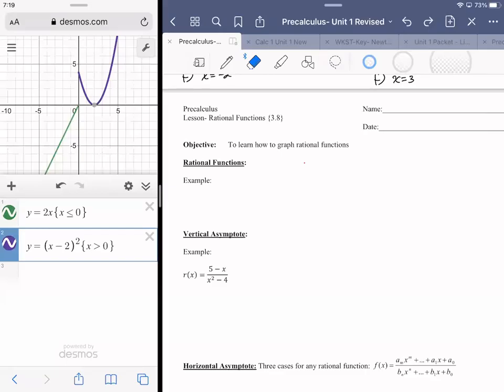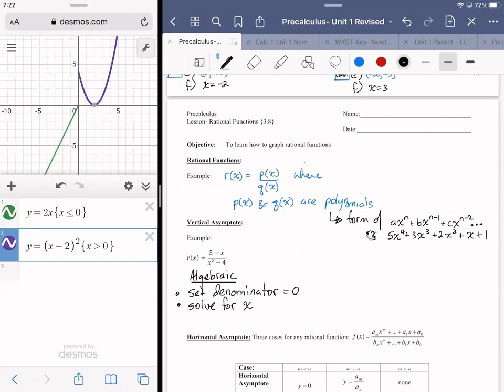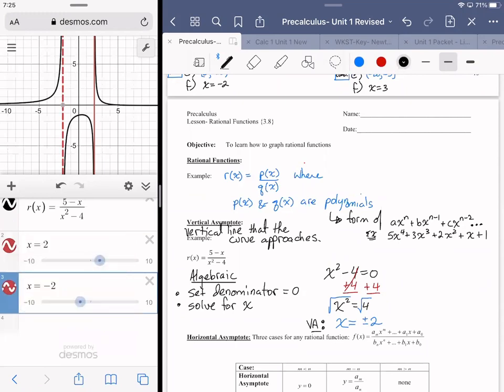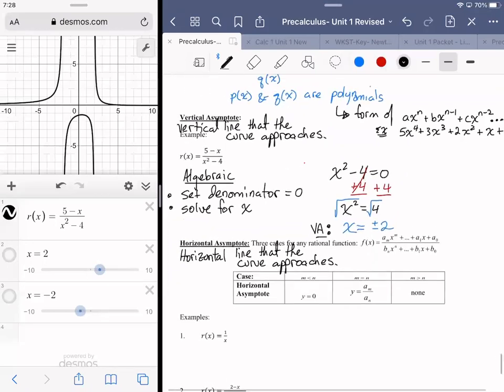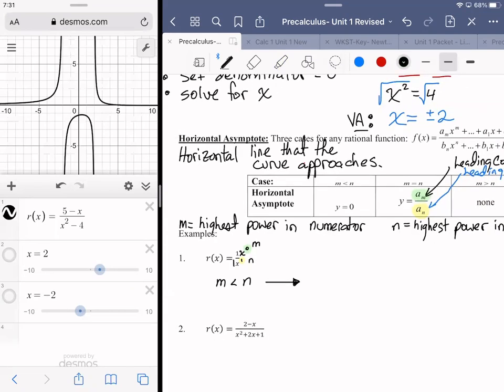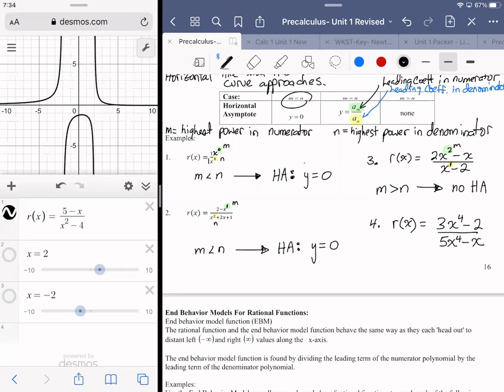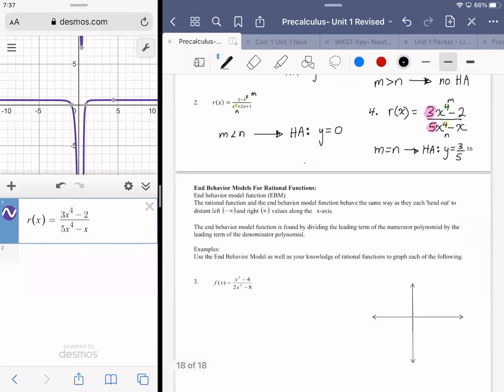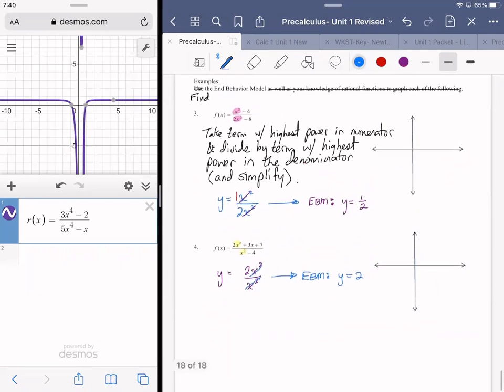Precalculus Lecture p16,17